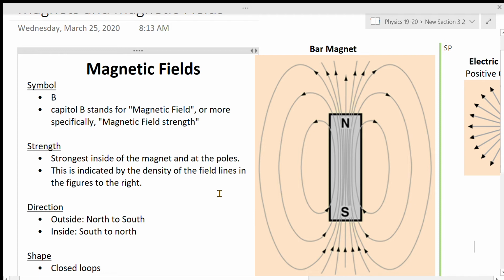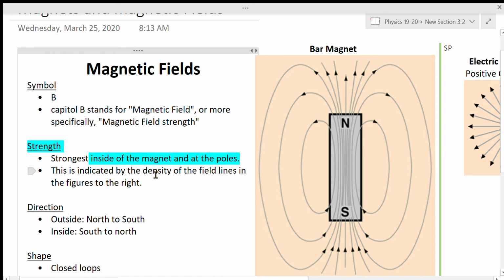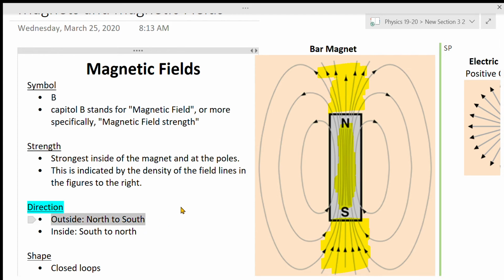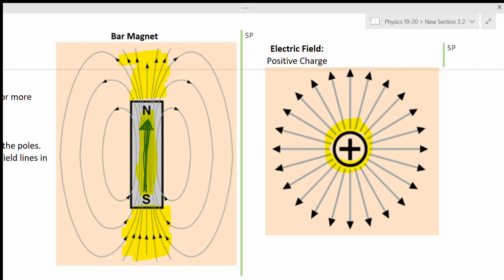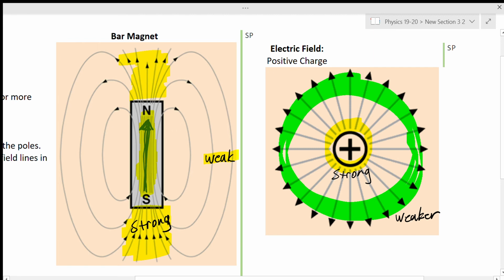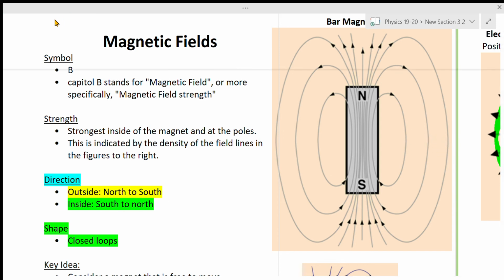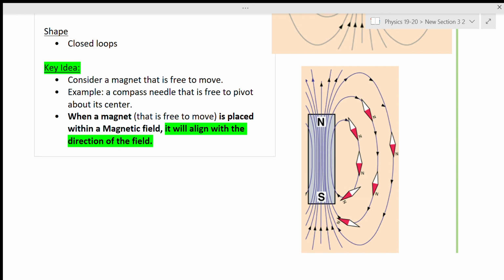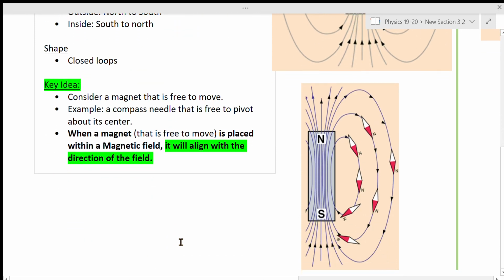Magnets and magnetic Fields